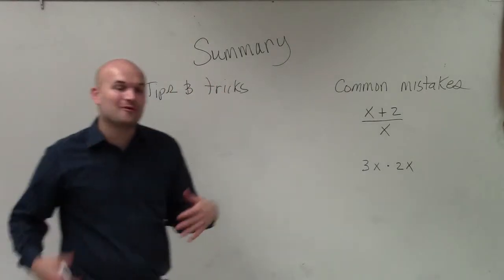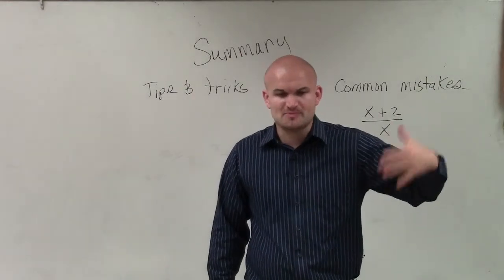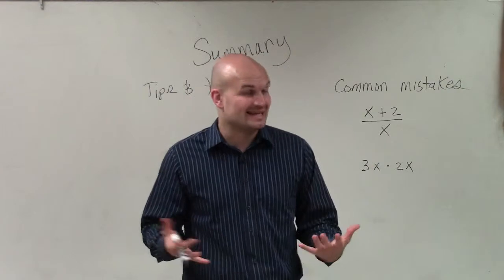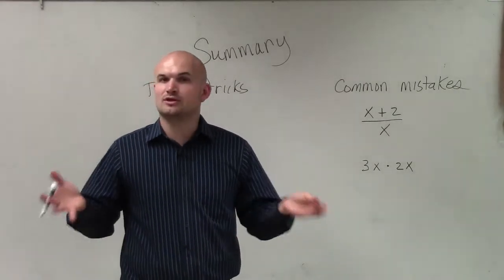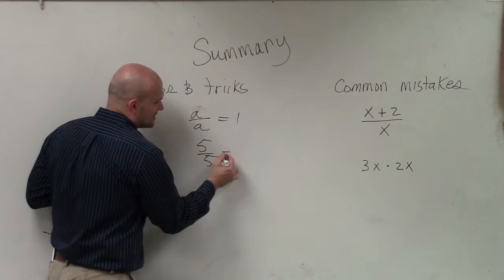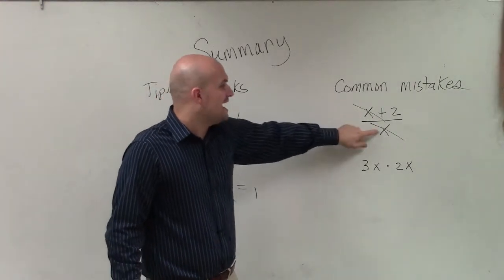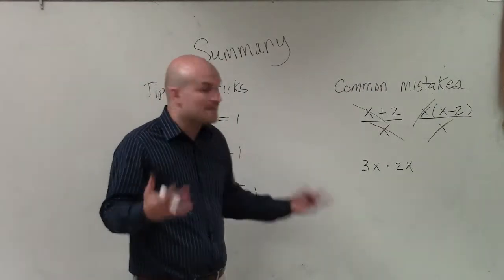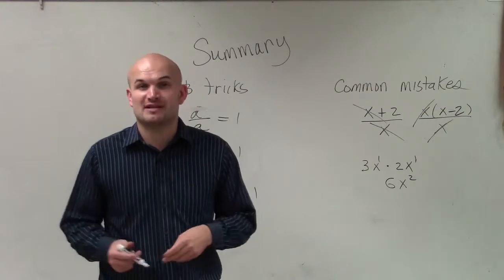Summary for multiplying and dividing rational expressions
Learn how to multiply/divide rational expressions. A rational expression is an expression in the form of a fraction, usually having variable(s) in the denominator. Recall that to multiply two fractions, we multiply the numerators together and multiply the denominators together and to divide by a fraction, we multiply by the reciprocal of the fraction. The same rules applies when we want to multiply/divide two rational function.

Given two rational expressions, to multiply the two expressions, we factor all the polynomials and then cancel out all the common factors between the numerator and the denominator. We then multiply the remaining numerators together and the remaining denominators together. The result is the simplified product of the two rational expressions.

Given two rational expressions where one is dividing the other, we first turn the divisor rational expression upside down and change the division sign to multiplication sign. We then follow the process of multiply two rational expressions.